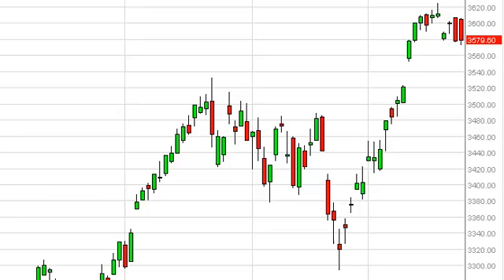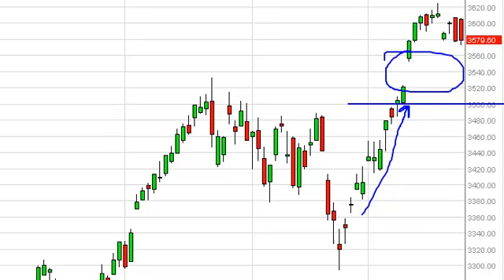NASDAQ Technical Analysis for July 25, 2013 by FXEmpire.com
- July 25, 2013 index daily technical analysis for the NASDAQ. Find more information about Forex and Commodities News Technical Analysis Fundamental Analysis and Brokers on FX Empire